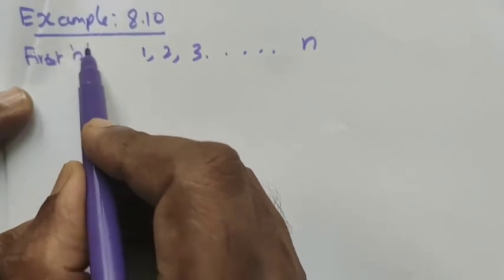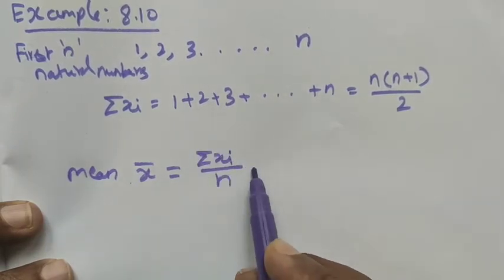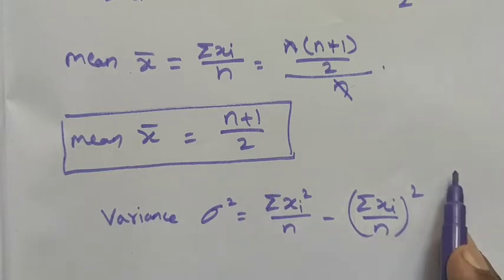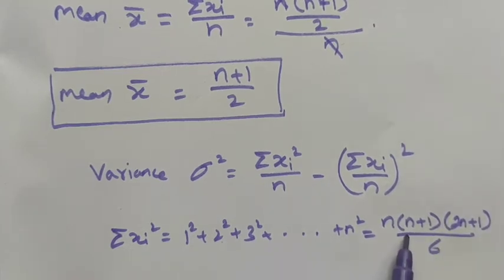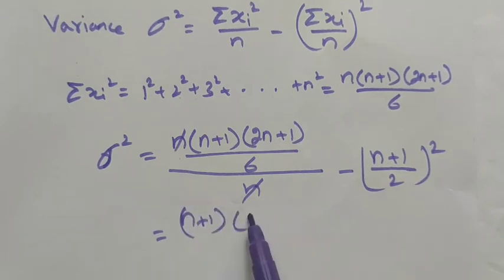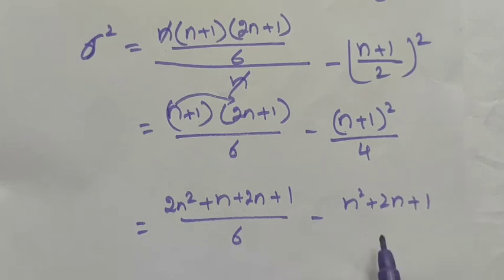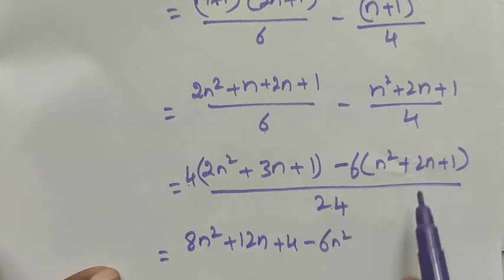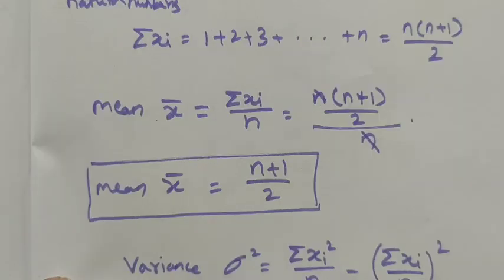TN Class-X Maths Chapter-8 Example: 8.10